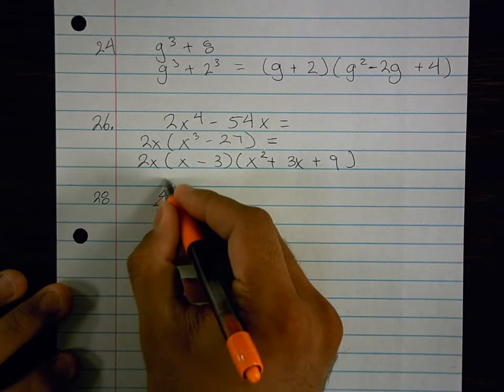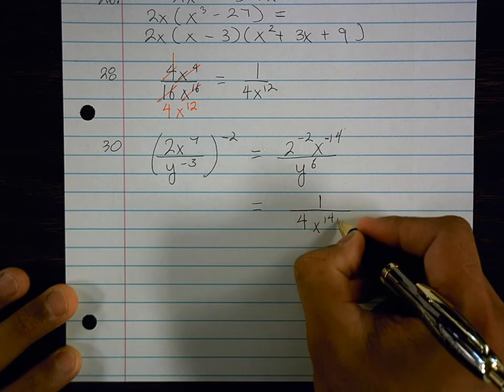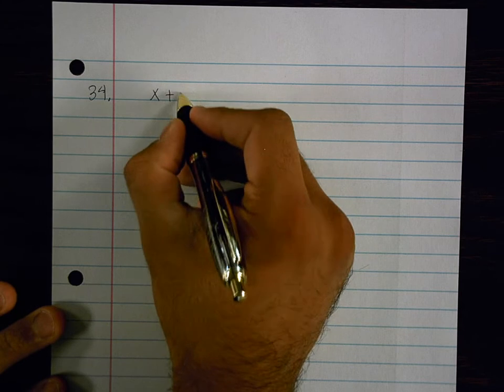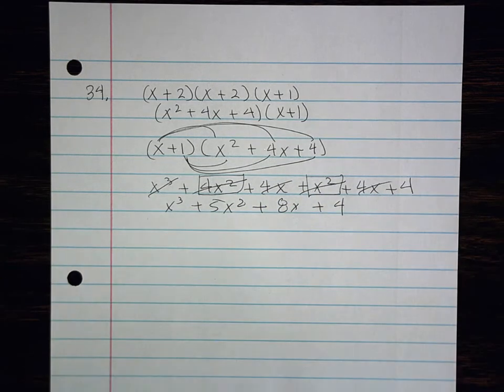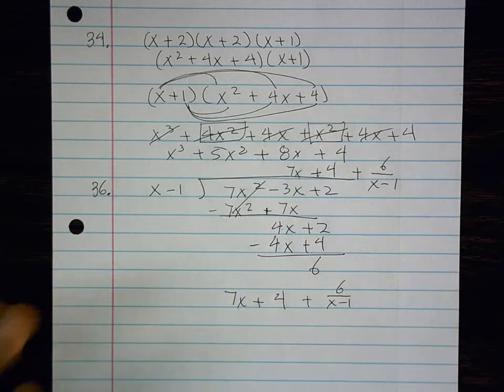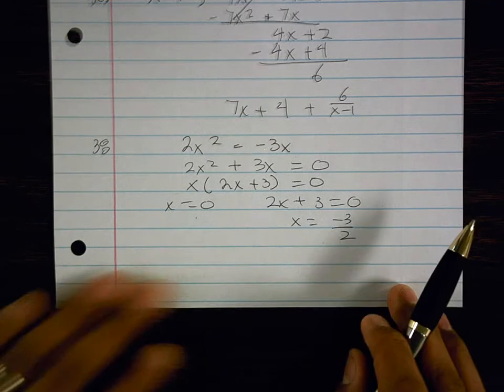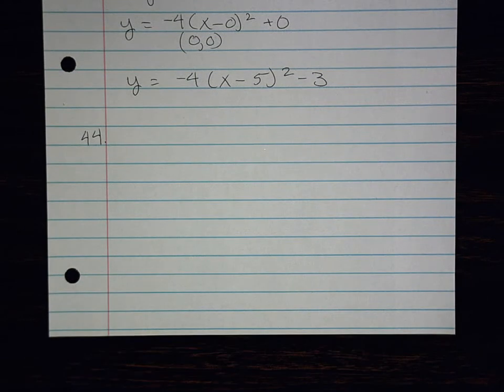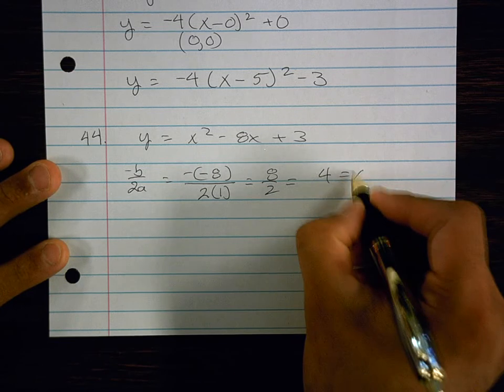Alg 2 Practice Final Even 24 52